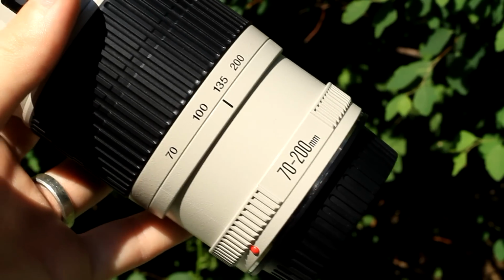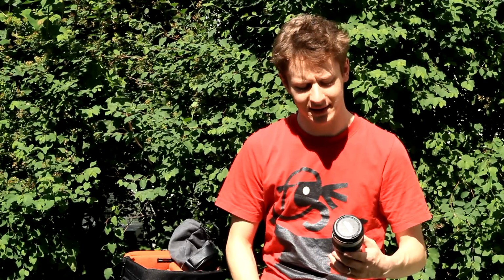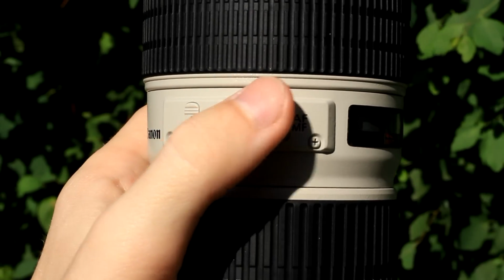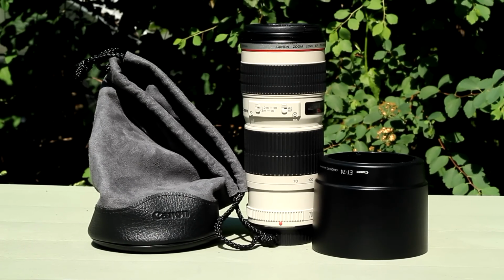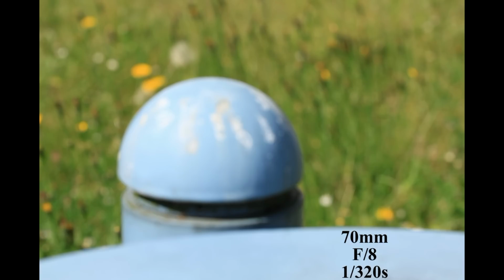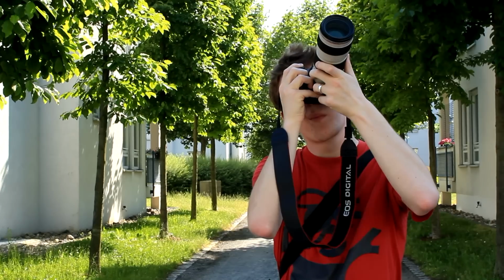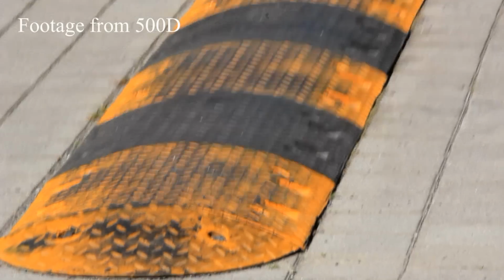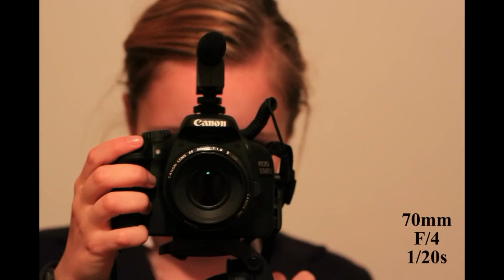Canon EF 70-200mm f/4 L USM Lens Review and Sample Shots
Review of my Canon EF 70-200mm f/4 L USM Lens without Image Stabiliser. I took it out and tested it in different locations. There are sample shots and video samples as well.